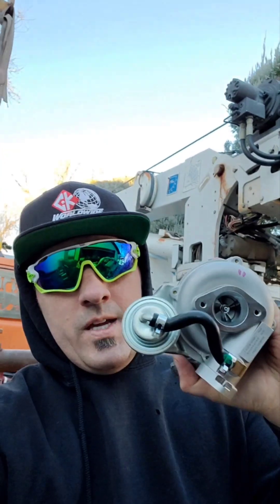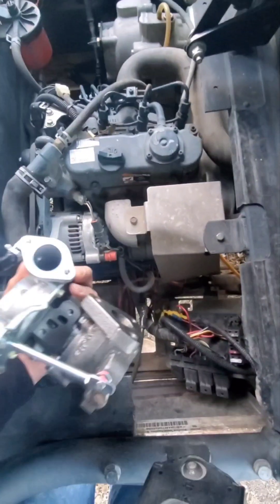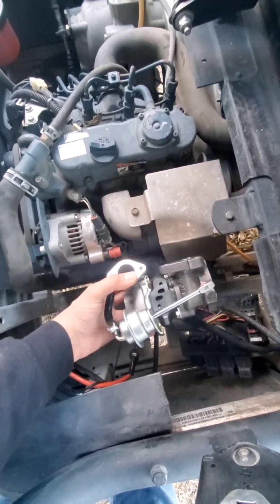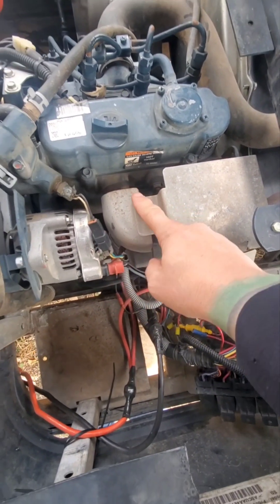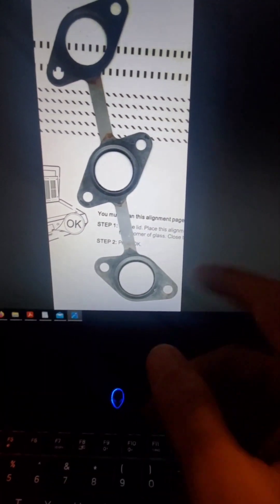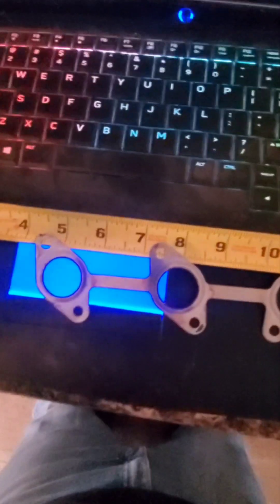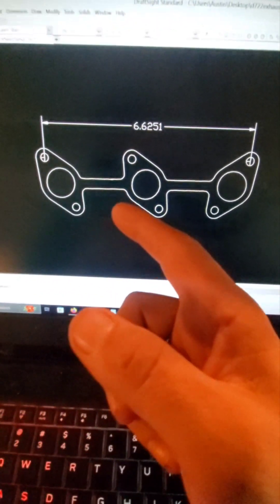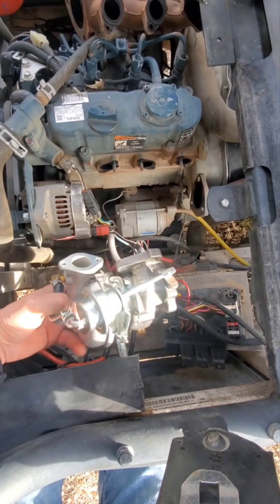Custom turbocharging diesel kubota d722 in a side by side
Part 1 and 2 of custom building a turbo kit for a kubota d722 diesel powered clubcar carryall 1700, by a professional welder and fabricator using cnc plasma technology.